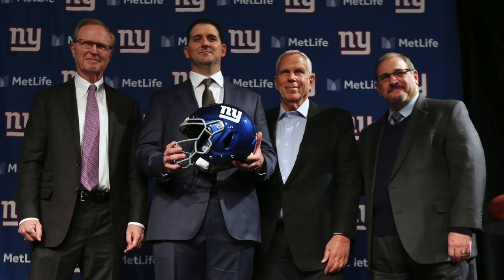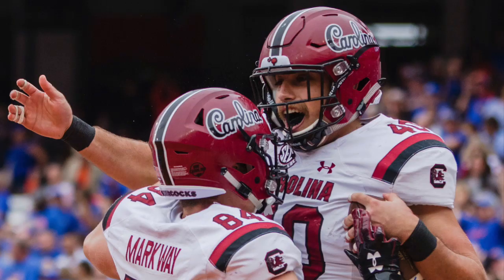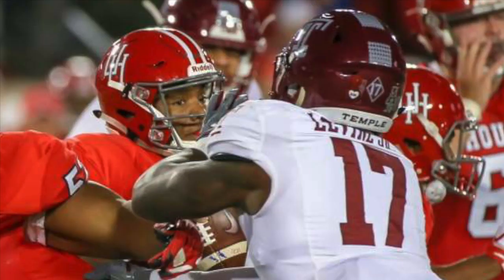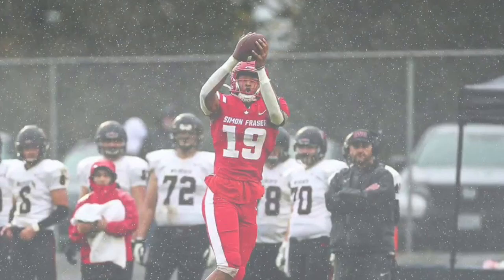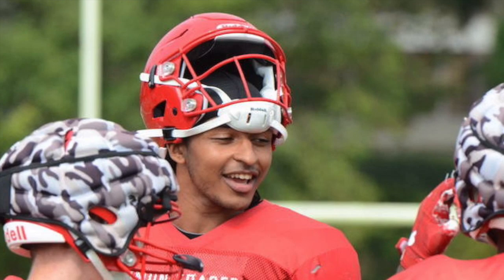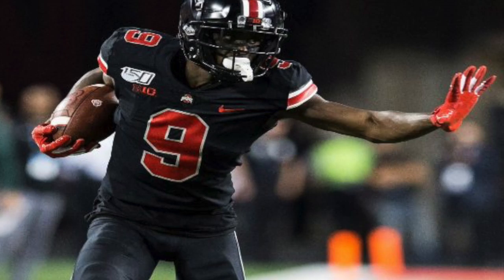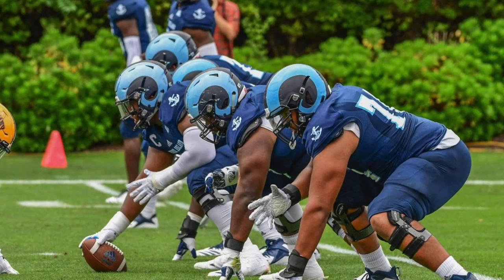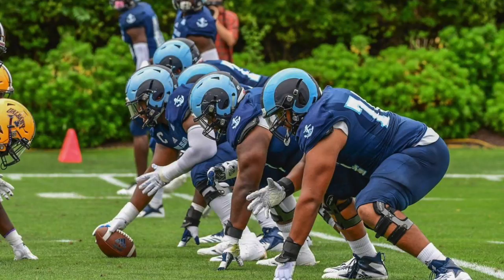New York Giants Top 5 Undrafted Free Agent Signings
Even though the NFL Draft is the primary place for general managers to find talent. However, the undrafted free agency period after the draft is crucial as the teams look to not only fill out their rosters but to find those diamonds in the rough that fell out of the draft.

While the New York Giants had a very good draft, let's look at how the team and general manager Dave Gettleman did during the undrafted free agency period. Here are Rich Sports Talk's top 5 undrafted free agents signed by the New York Giants.